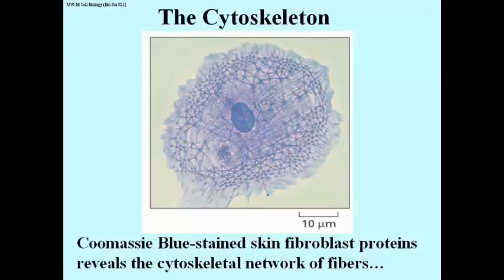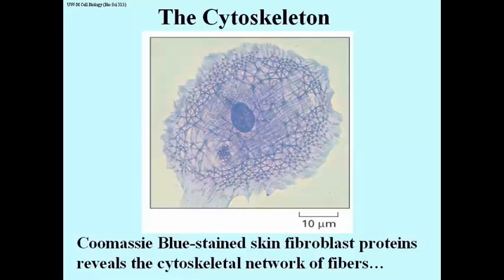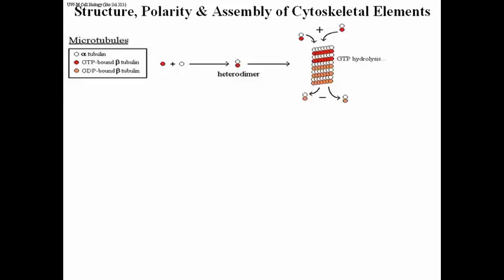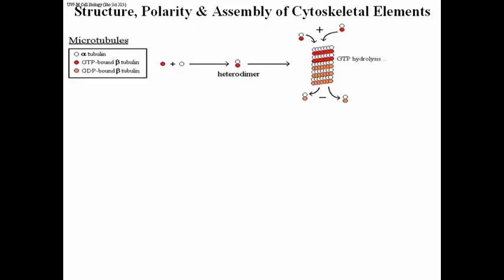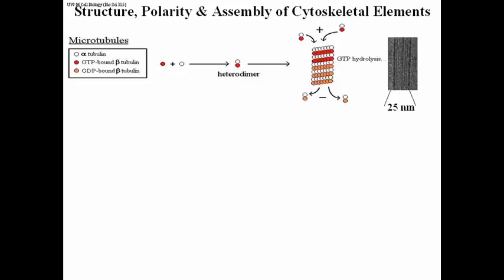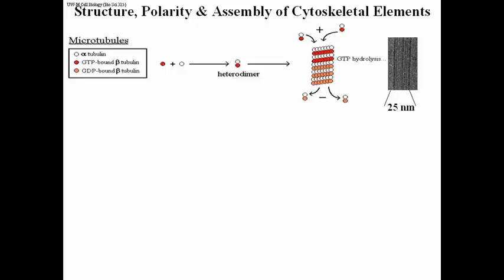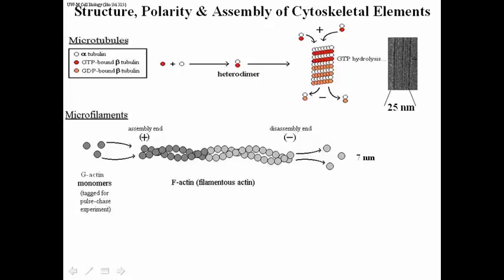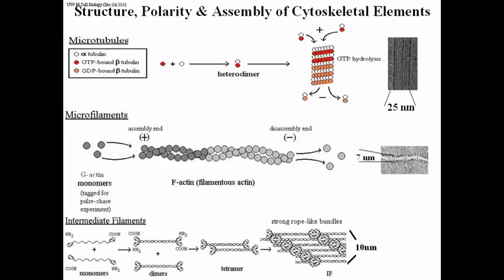321 Introduction to the Cytoskeleton